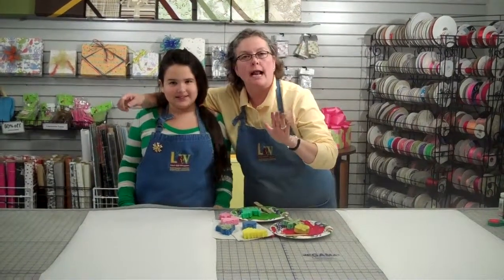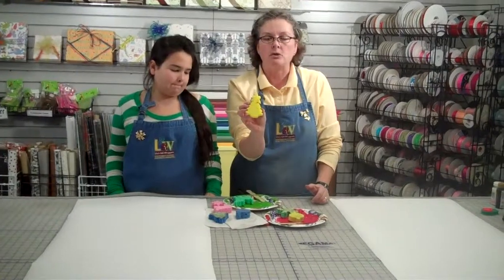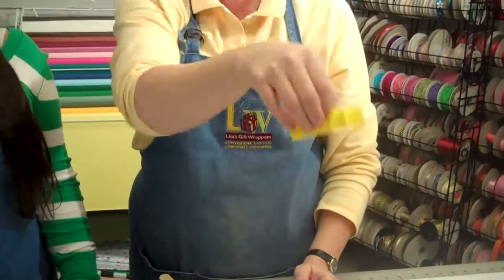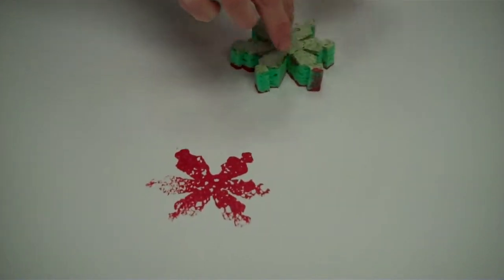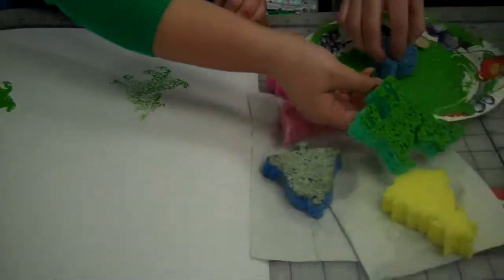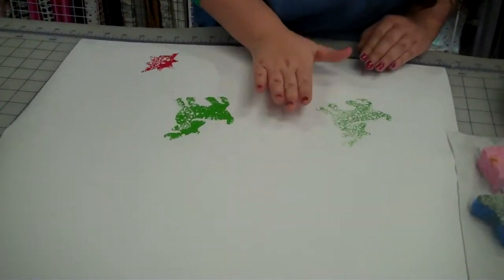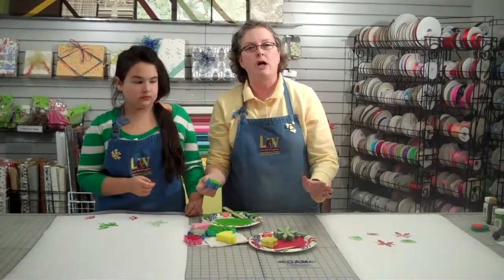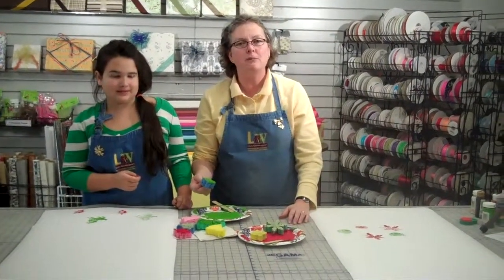Create your own gift wrapping paper using sponges and paint by Lisa's Gift Wrappers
Teach your child how to easily create their own custom gift wrap using paint, stamps and a little creativity!

to purchase gift wrapping paper and other supplies.